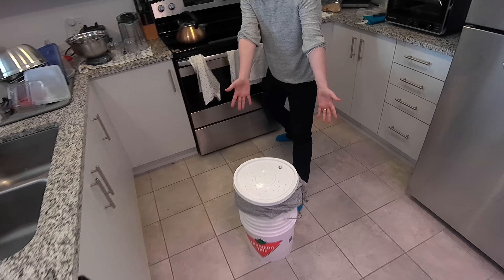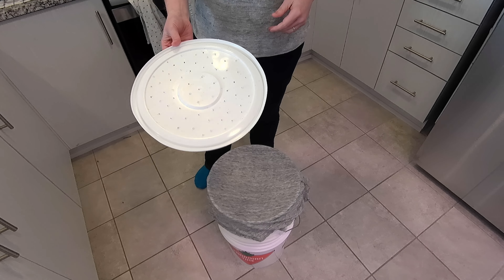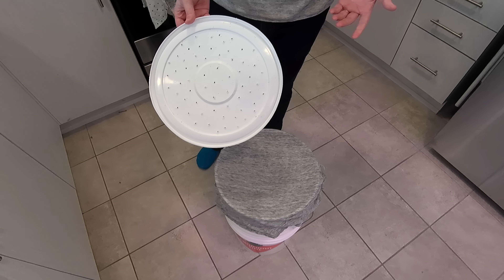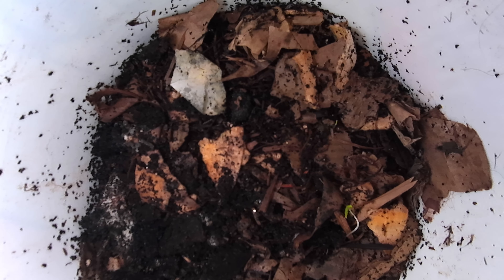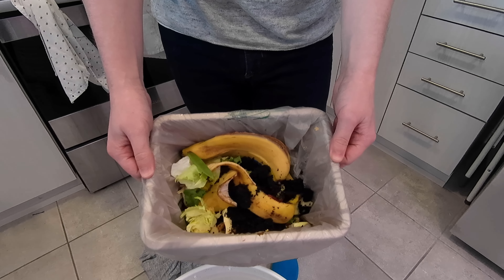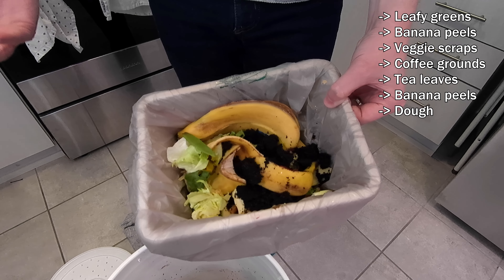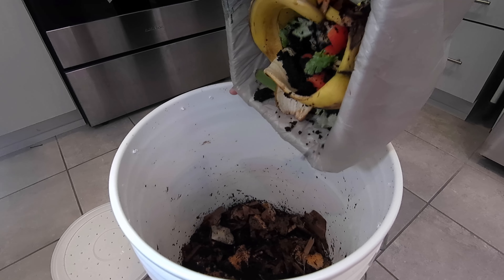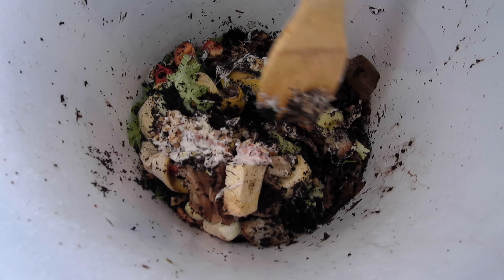How we feed our apartment worm bucket compost | Week 3 update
It's week three of the vermiculture compost! The worms have been doing a great job helping us be low-waste in our apartment.

In this video we show what the material looks like and what we feed it. We may have given them too much this week, however they have been powering through the lower quantities in previous weeks so we will see how they do with this amount.